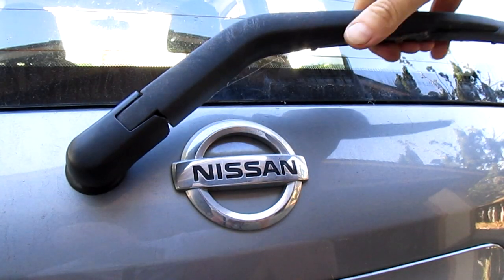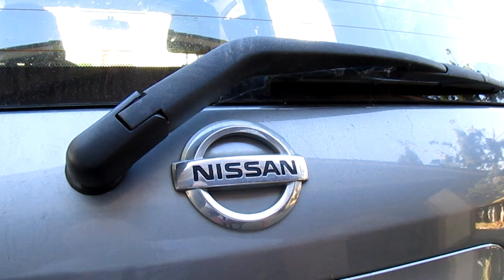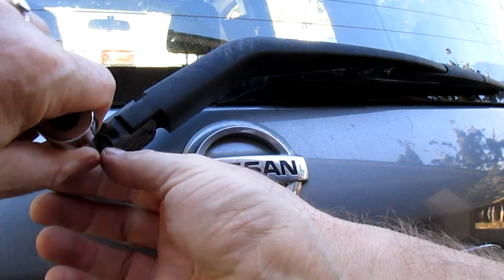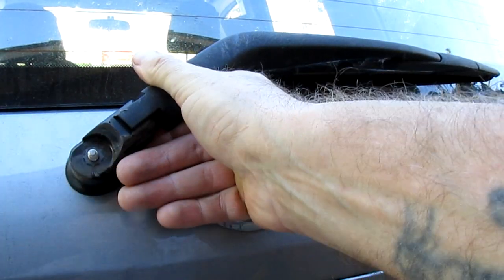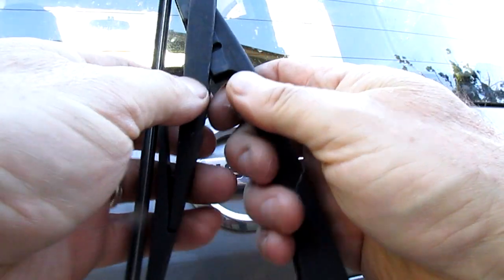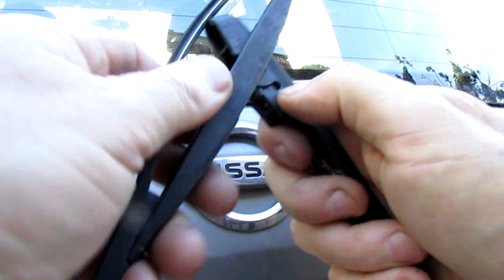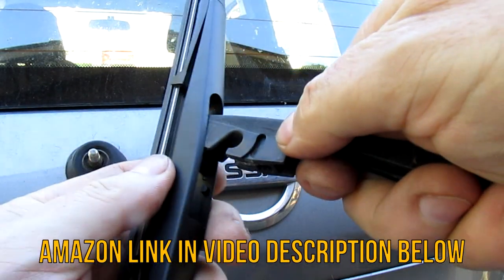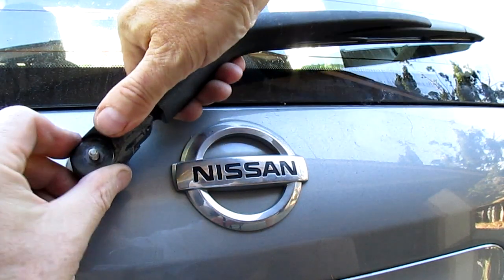How To Replace REAR WINDSHIELD WIPER BLADE NISSAN VERSA NOTE STEP by STEP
A Quick How To Replace The Rear Windscreen Wiper Blade On A Nissan.
REAR BLADE FITS NISSAN VERSA NOTE Bosch Automotive Rear Wiper Blade H306 /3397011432 Original Equipment Replacement- 12"

FRONT BLADES..Wiper Blades Set for 2014 Nissan Versa Note Driver/Pass Trico Steel Wipers Set of 2 Bundled with MicroFiber Interior Car Cloth

ALL 3 BLADES FRONT & REAR...Wipers for 2014 Nissan Versa Note Set w/Rear Trico Steel Wipers Set of 3 Bundled with MicroFiber Interior Car Cloth